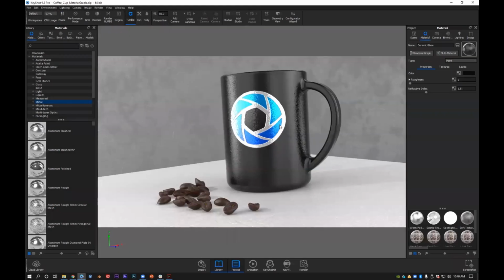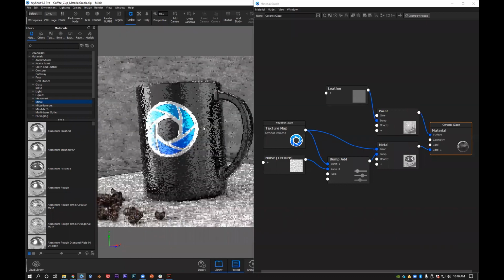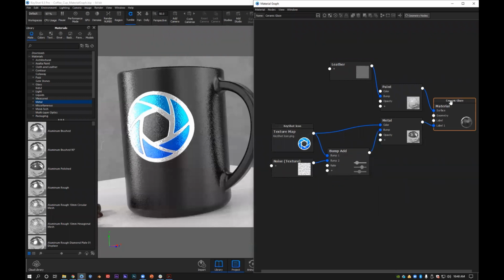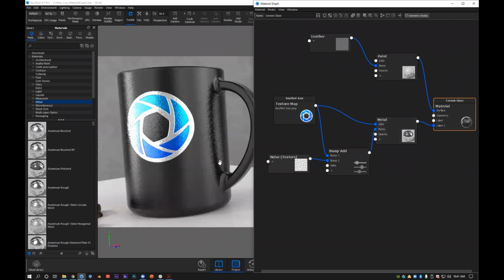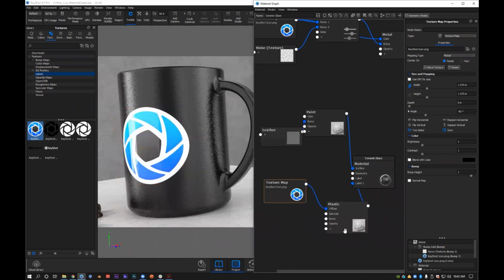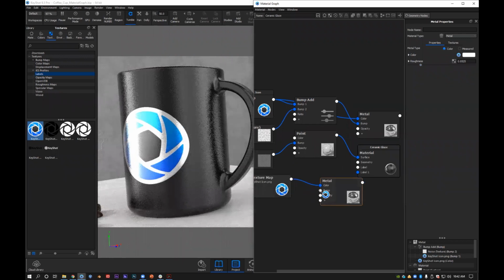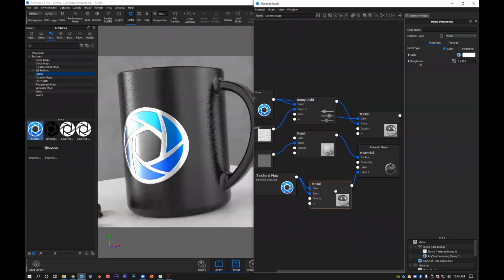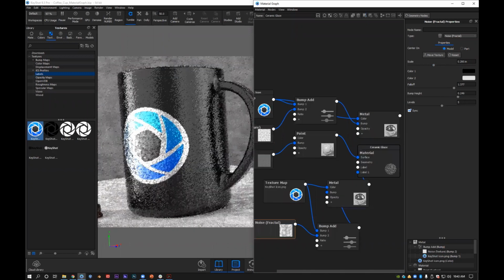Material Graph Webinar Highlight - Creating Realistic Labels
This video is a clip from Webinar 87 - Advanced Material Creation with KeyShot Material Graph. In this clip, Creative Specialist Karim Merchant shows you how to add more depth and realism to your label applications in KeyShot. Follow along to learn more about:

- Applying labels
- Changing label material
- Adding texture to labels